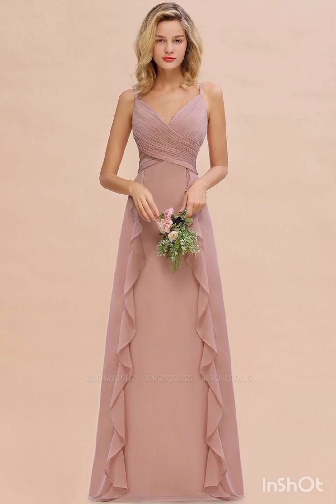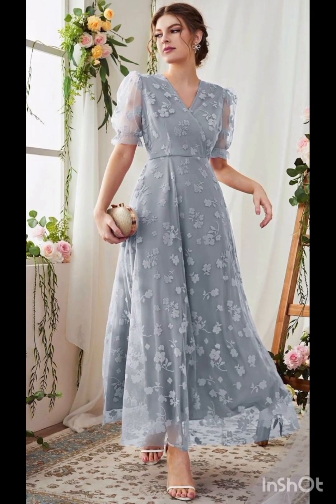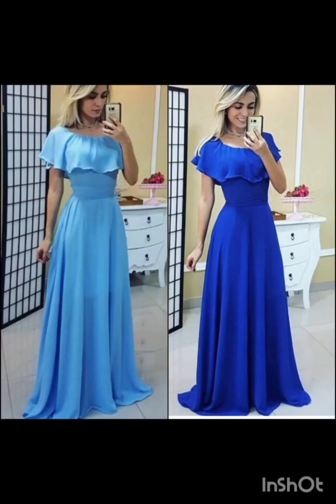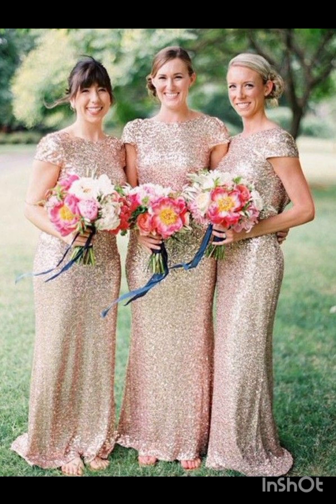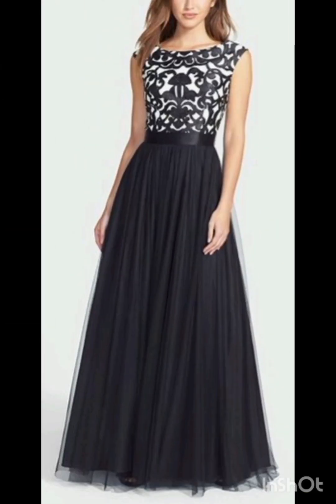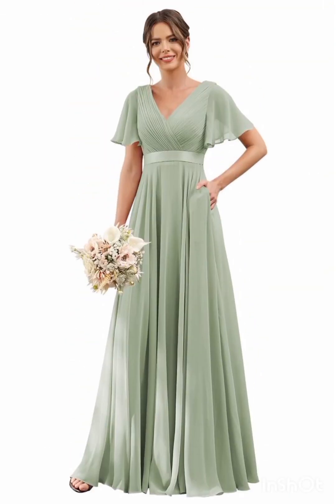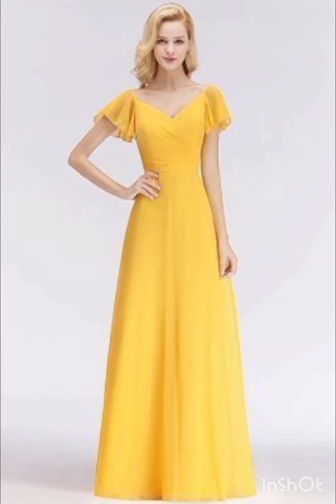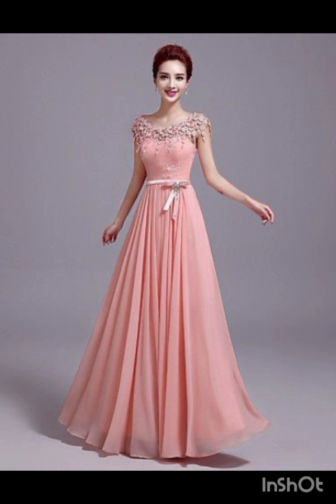Bonitas Vestidos sencillos y Discretos de moda 2024/25 Vestidos bonitos sencillos de moda